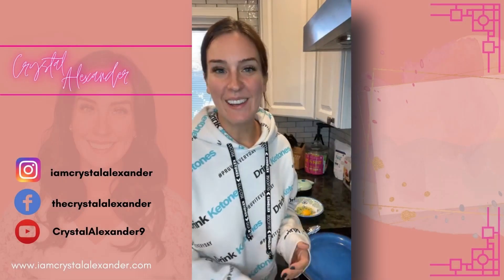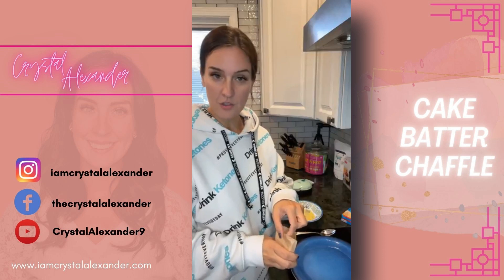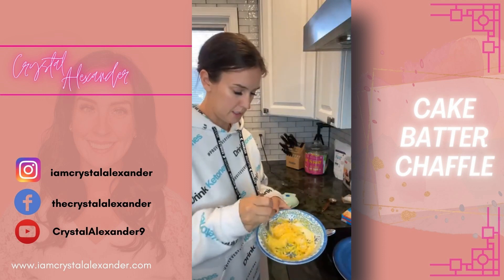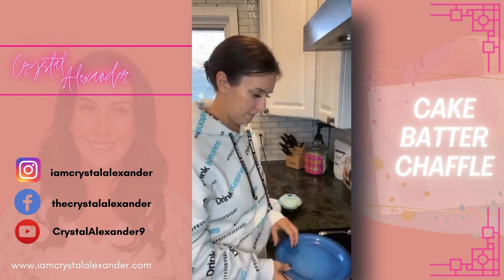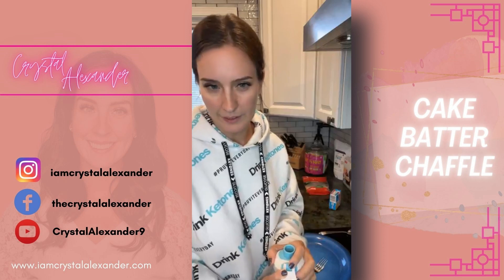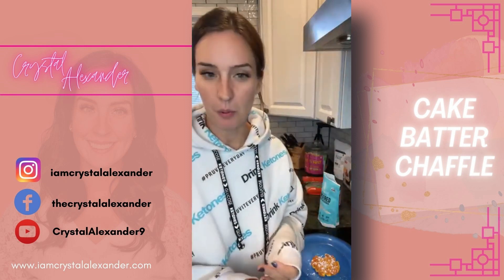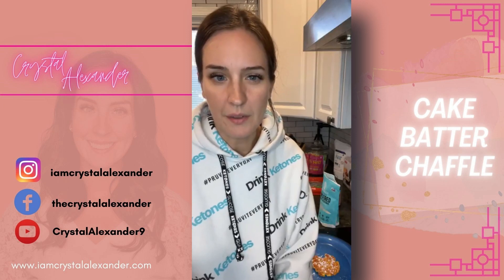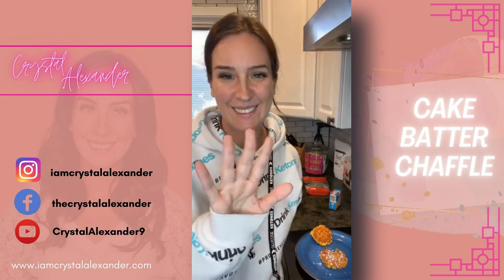Cake Batter Chaffle - Afternoon Sweet Tooth